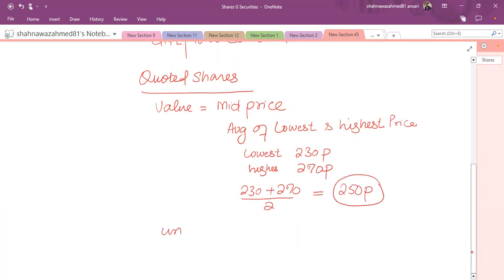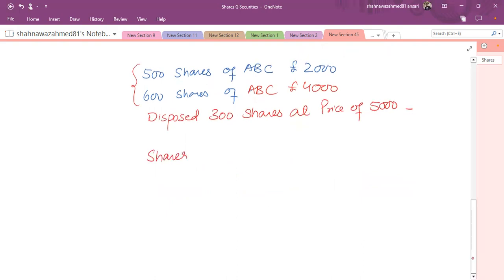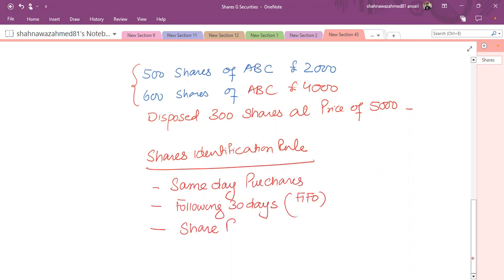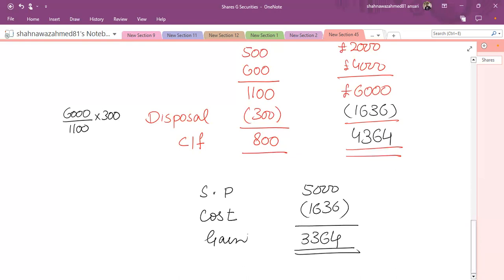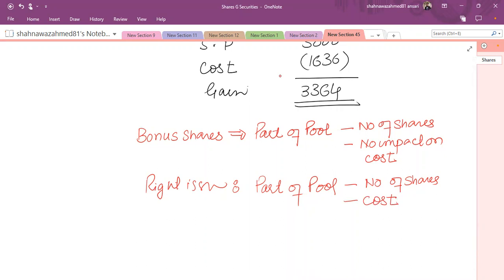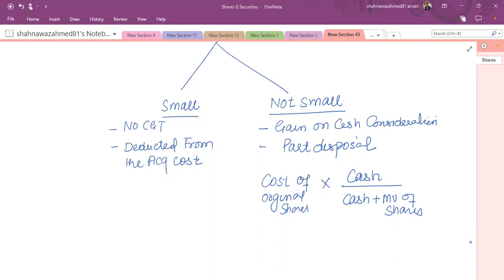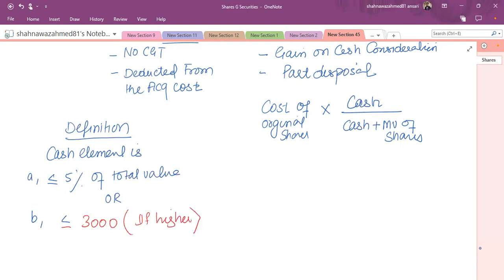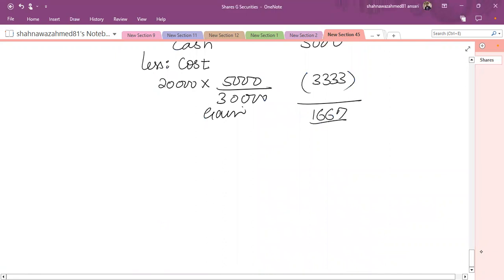ATX Revision Day 2 (March 23 ) - Sir Shahnawaz